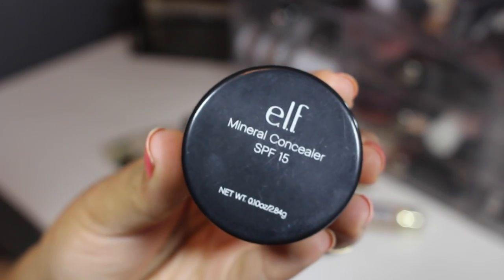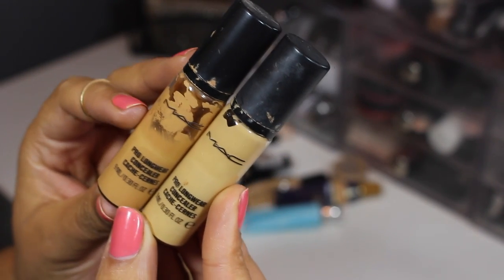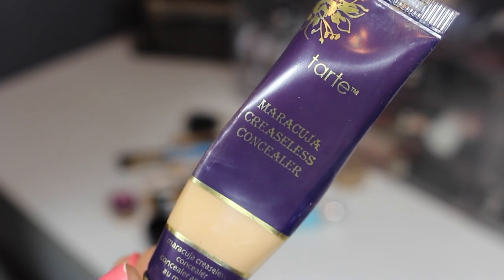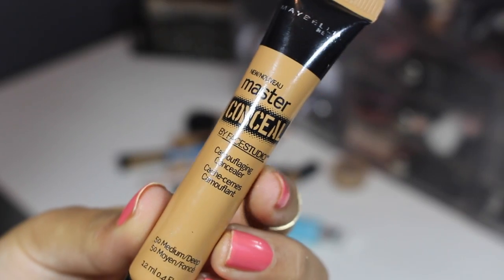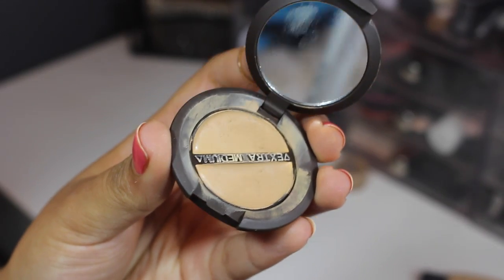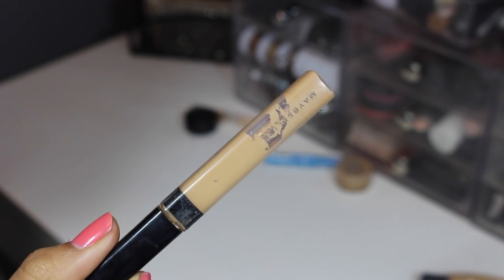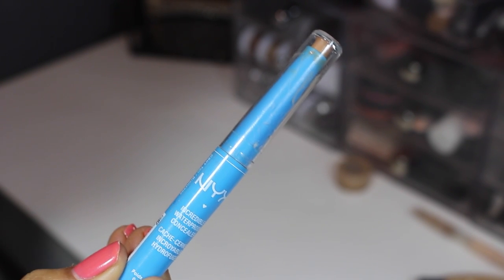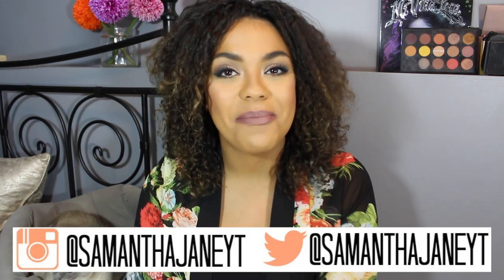Makeup Declutter: Concealers! | samantha jane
Makeup Declutter! Let's look at my entire concealer collection, some will stay, some will go!

Concealers I'm Keeping:
ELF Mineral Concealer Light
L'Oreal Visible Lift Blur Concealer Medium
MAC Pro Longwear Concealer NC30 & NC42
Joe Fresh Duo Concealer Medium
Clarins Instant Concealer 3*
Collection Lasting Perfection Concealer
Tarte Maracuja Creaseless Concealer Tan
NYX HD Concealer Medium
Benefit Erase Paste Medium
Maybelline Master Concealer Medium/Deep
Coastal Scents Bright Eyed Light
Becca Dual Coverage Compact Concealer
It Cosmetics Bye Bye Undereye Concealer Tan
LA Girl Pro Conceal Pure Beige
Maybelline Fit Me Concealer
NYX Incredible Waterproof Concealer Tan
The Balm Time Balm Concealer

Concealers I'm Ditching:
Covergirl Ready Set Gorgeous Concealer
Maybelline Dream Mousse Concealer Dark
NYX Concealer in a Jar Nutmeg
Hard Candy Glamoflauge Tan
L'Oreal True Match Concealer
Maybelline Dream Lumi Concealer
MAC Studio Fix Concealer NC35

Camera: Canon Rebel t5i
Lights: Cowboy Studios
3 Drawer Clear Makeup Storage ($16!!)

FTC: All products purchased by me unless mentioned or they have a * in the description, that means they have been sent to me for my consideration! All opinions are my own and honest, of course! :) - Samantha xx